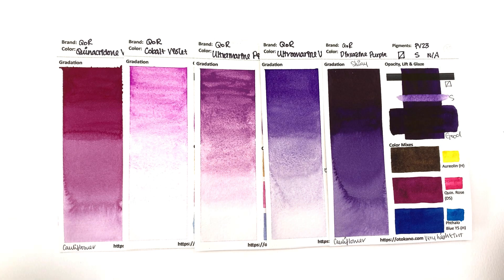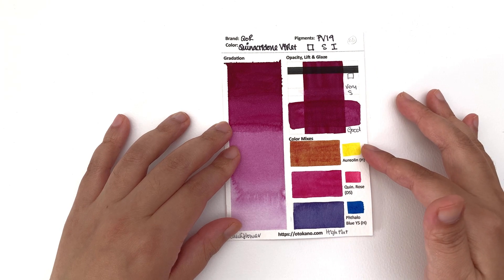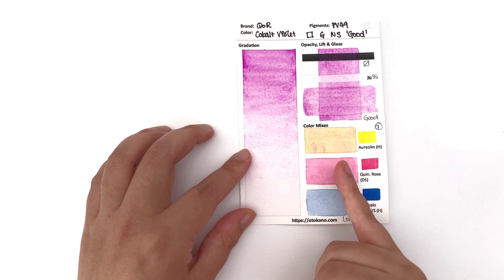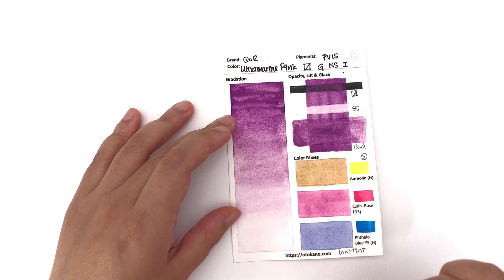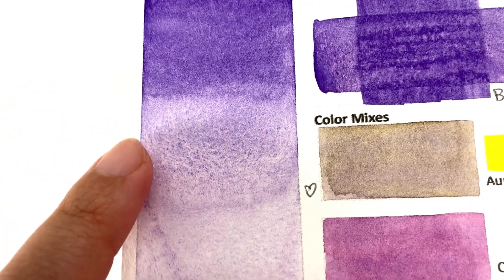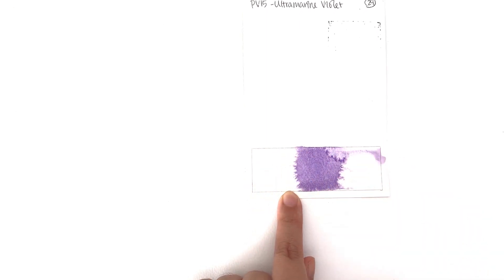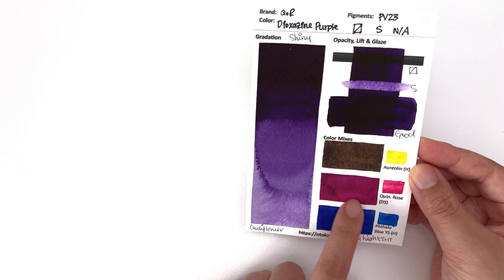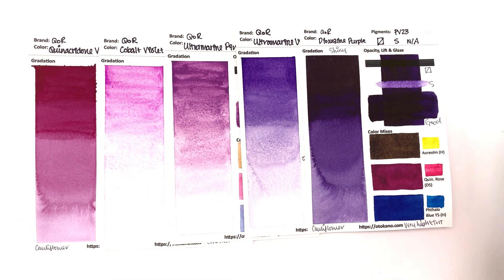Violets of QoR - Swatching the FULL range of QoR Ep.6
Welcome back to the series taking a close look at every single color in the QoR watercolor range by Golden. In this episode, we take a look at five violets from QoR.

*** Colors tested in this video ***
+ QoR Quinacridone Violet
Amazon US
+ QoR Cobalt Violet
Amazon US
+ QoR Ultramarine Pink
Amazon US
+ QoR Ultramarine Violet
Amazon US
+ QoR Dioxazine Violet

Oto Kano
Edinburgh
EH7 9FB
United Kingdom